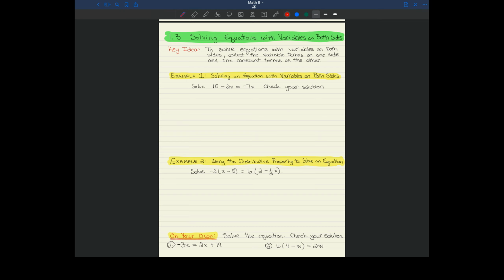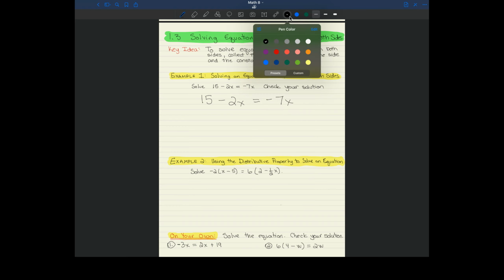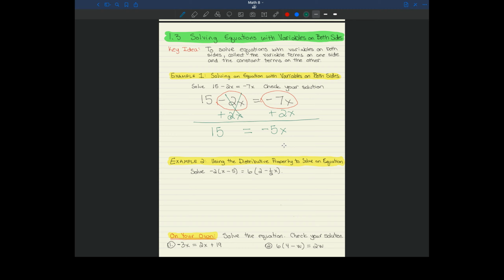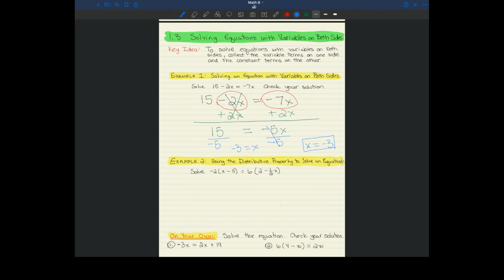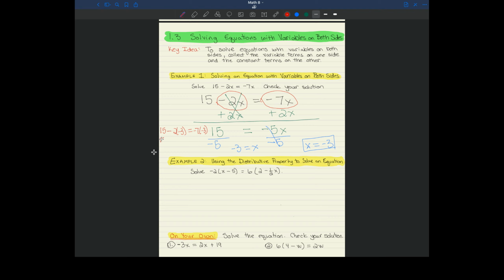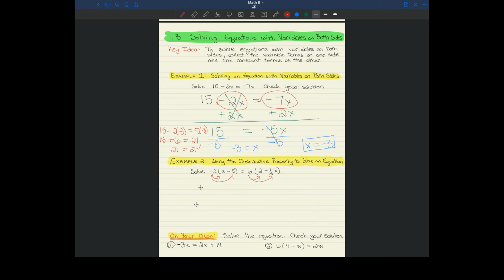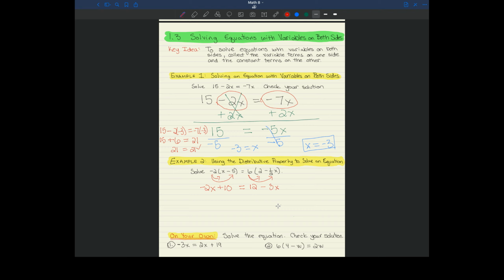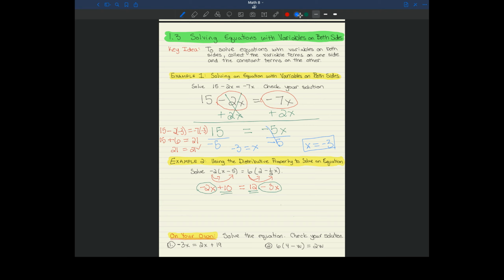1.3 Solving Equations with Variables on Both Sides (part 1)